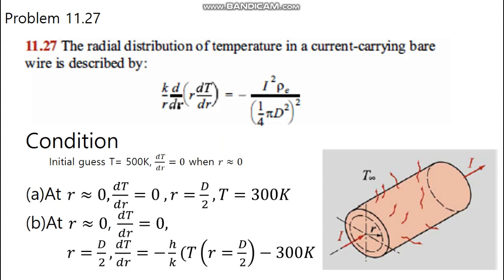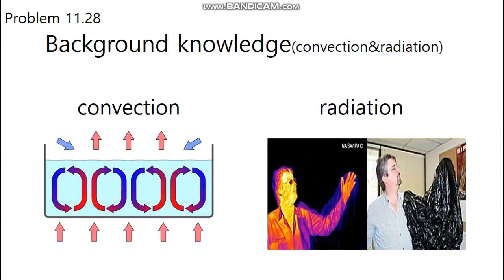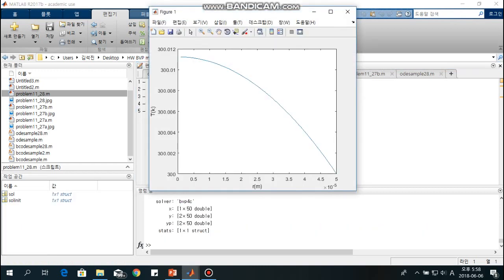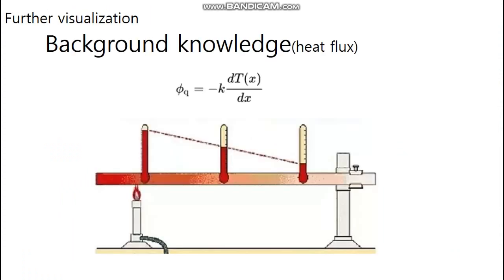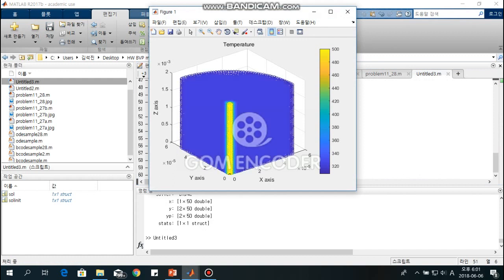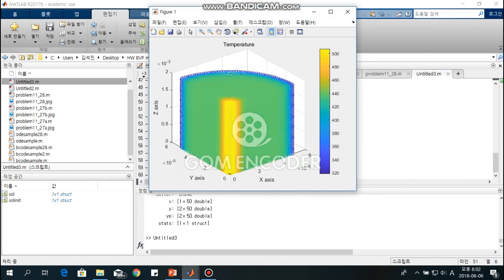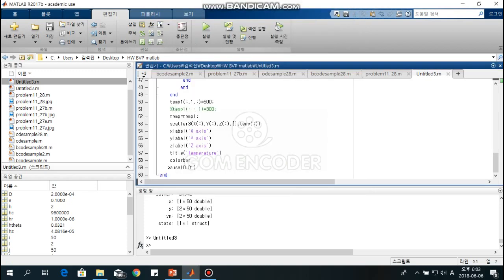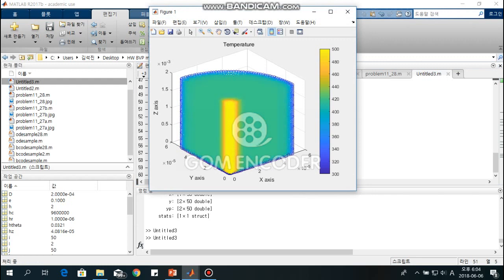The final project of computational physics.